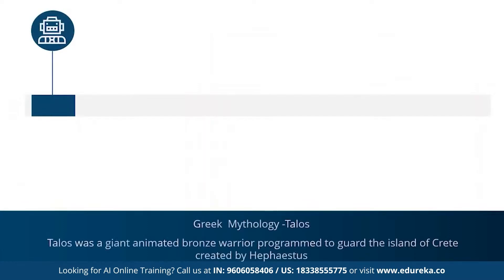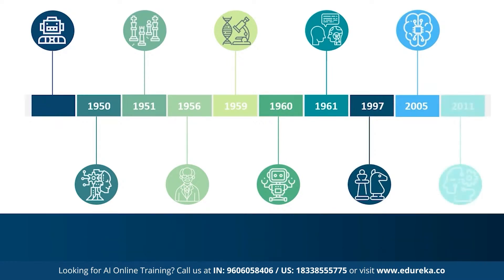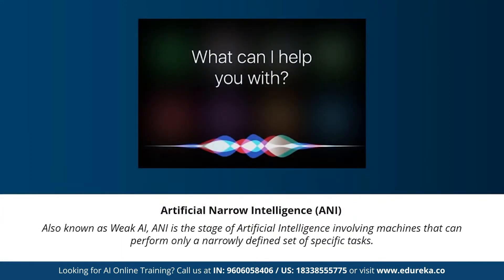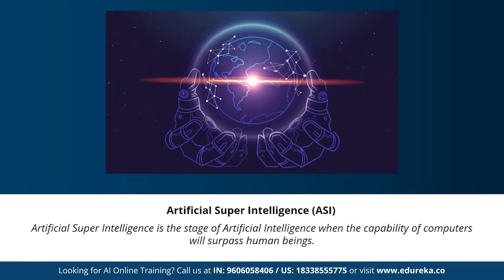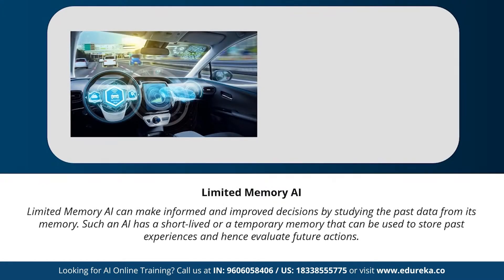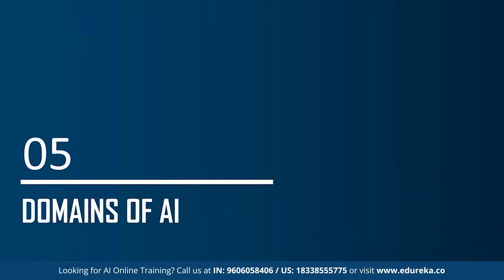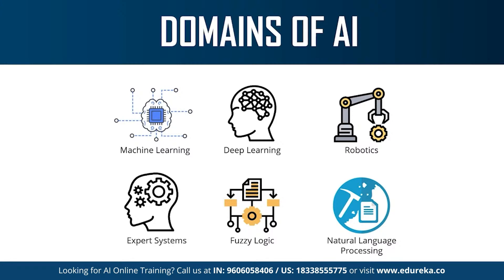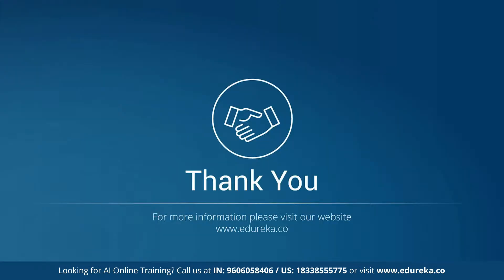Types Of Artificial Intelligence | Artificial Intelligence Explained | What is AI? | Edureka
This Edureka video on "Types Of Artificial Intelligence" will help you understand the different stages and types of Artificial Intelligence in depth.